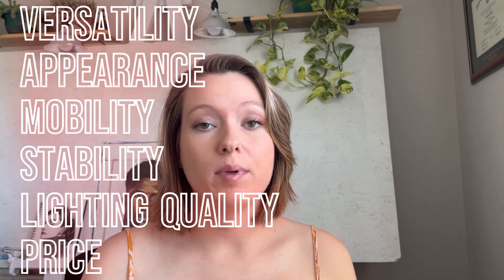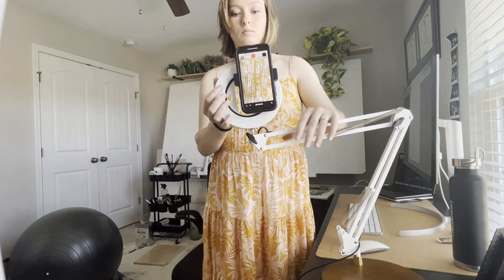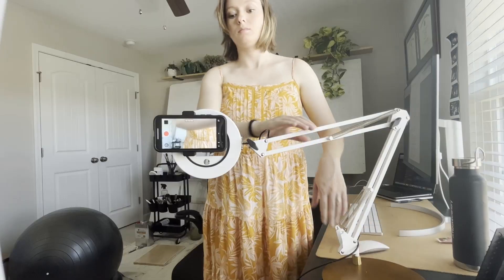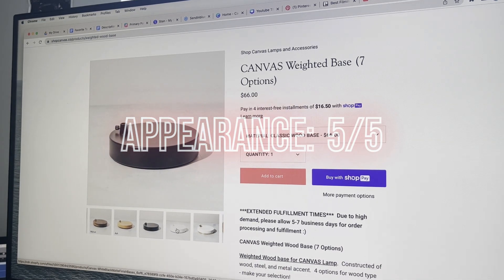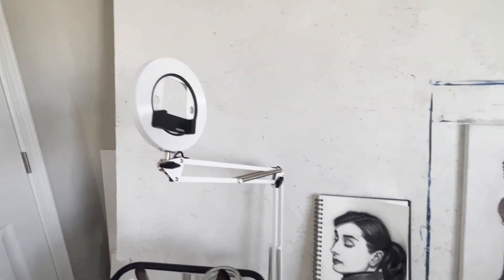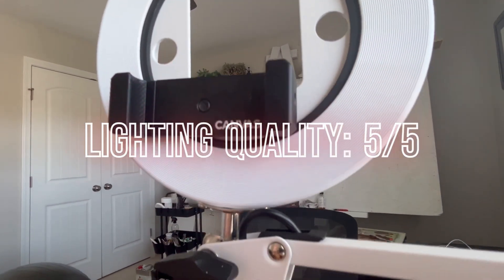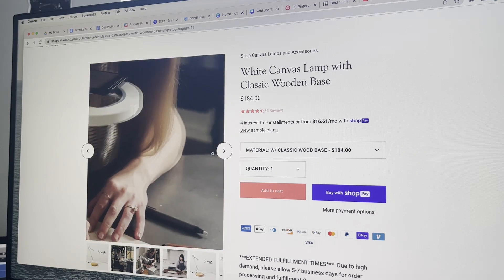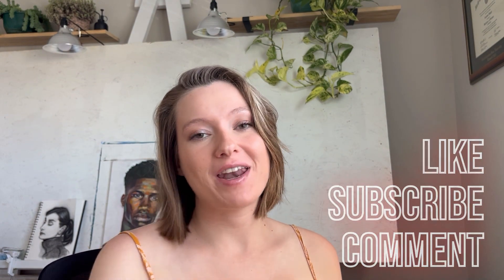BEST Filming Tool for Crafty Creators?? 🎨 You Decide! 🎥 Unboxing My Canvas Lamp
In this video I’m giving you an honest review of the most versatile filming equipment I’ve found on the market that I would award the title of best filming equipment for artists, creatives, and those who just love to do crafts! If you’ve been searching for the best filming equipment under $200 that you can use with your iphone, this video is for you…

We’ll cover why I think the canvas lamp from shopcanvas.co offers the best all around youtube setup for artists while acting as the perfect light ring with phone holder, the ability to film from above, and an array of flexible angles to get that perfect shot!

As an artist, I’ll tell you why I use this youtube/instagram setup almost EVERY DAY and then YOU can decide if the canvas lamp is the answer to how to film your craft videos, capture the details of your work as a painter or makeup artist, and/or completely transform how you film your videos as a crafty creator.

As always, leave your questions, comments, and experiences in the comments below:)

Timestamps:
0:00 Intro
1:13 Versatility
2:04 Mobility
2:40 Appearance
3:29 Stability
5:05 Lighting Quality
5:57 Price
6:35 How Often I Use It

Filming Equipment:

Blue Yeti Microphone

Favorite Art Supplies:
Pacific Arc Soft Drawing Pencils
Charcoal Drawing Set
White Charcoal Pencils
EcoHouse Mild Solvent